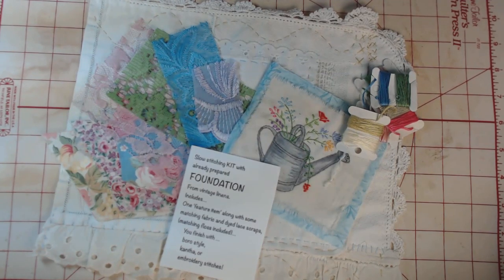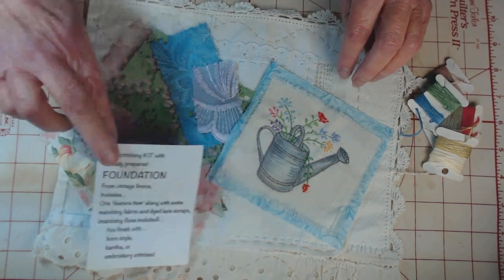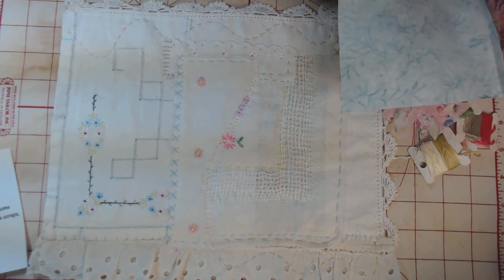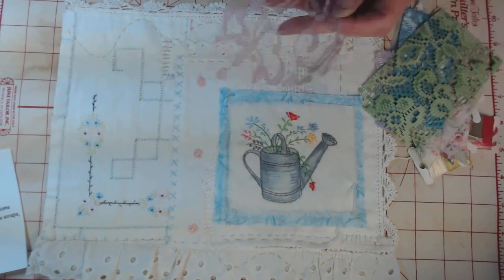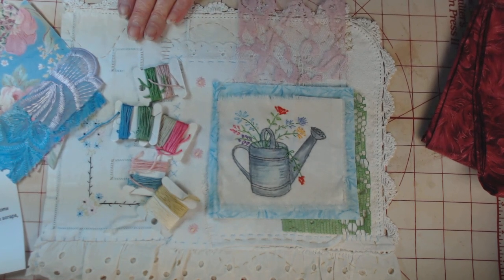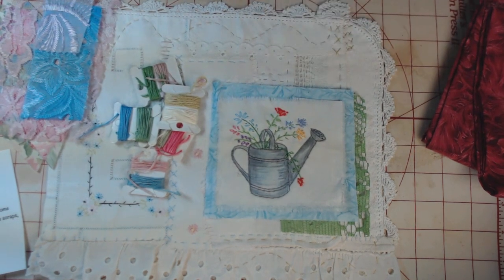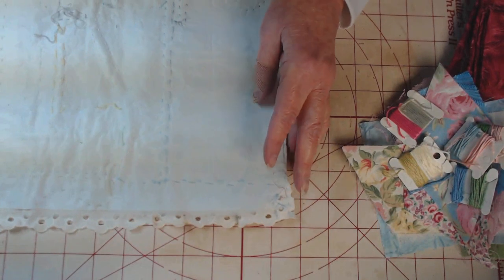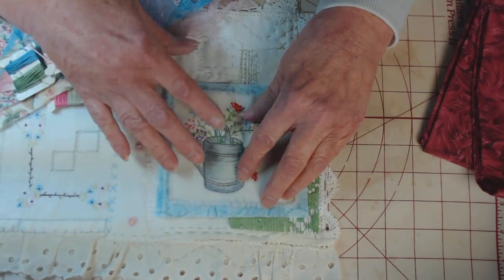Slow stitch KIT with prepared foundation vintage textiles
This KIT has everything you need for creating a masterpiece! It would be wonderful used as a wallhanging, book cover, front on a tote bag, ...etc.
This KIT is available here in my Etsy shop...